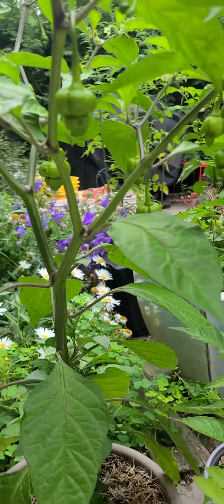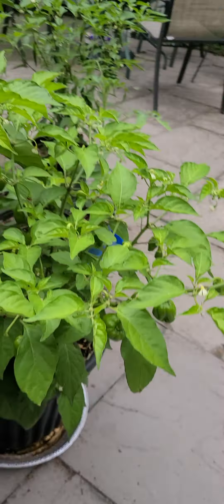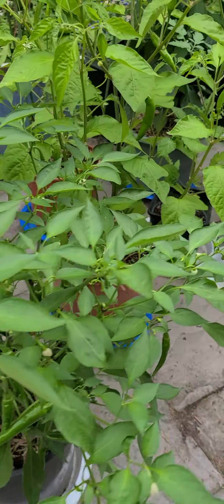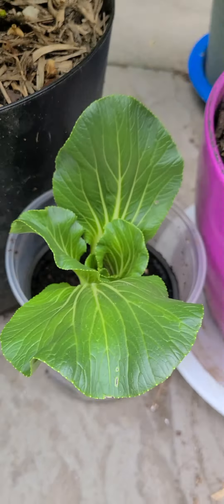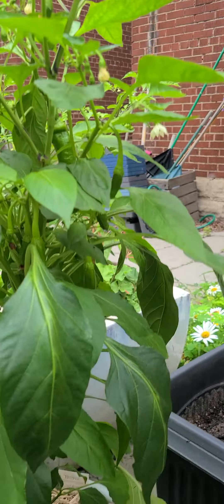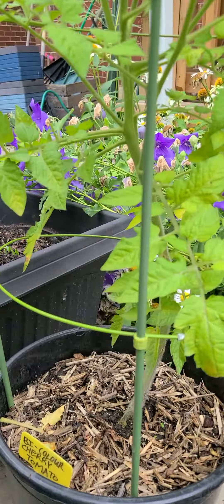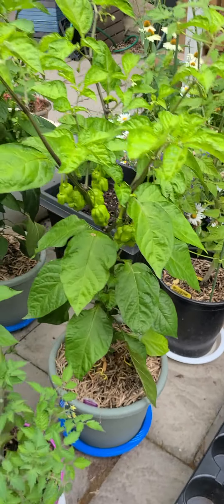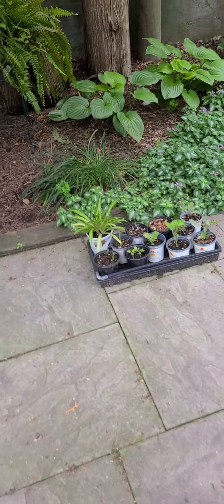My Fastest Container Garden Tour To Date (and in the daytime too! July 28th, 2023)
The size of some of these peppers, in terms of growth, over the past couple weeks blows my mind... I am super excited to harvest these... I will need to start dehydrating and/or freezing them as soon as I figure out what I am going to do with them this year...

I have some from my parents' house to show as well, though they are much, much Milder as opposed to Wilder...

A huge Shoutout and thanks to the SpiceLord EdCurrie for these terms...